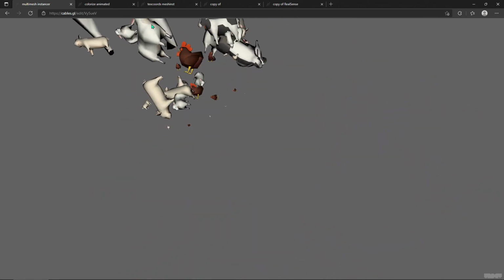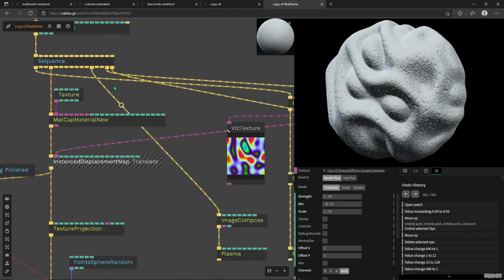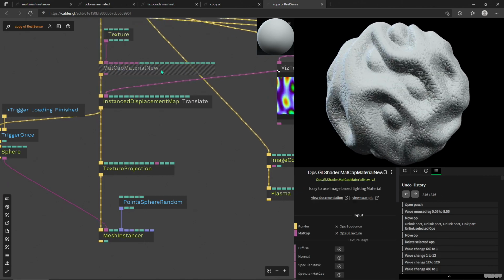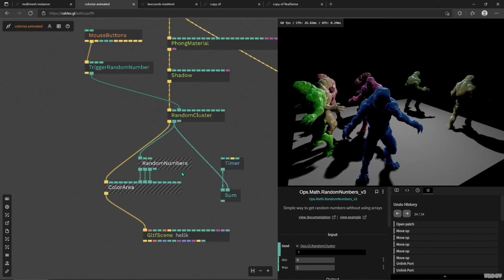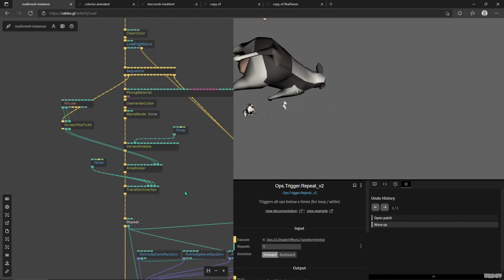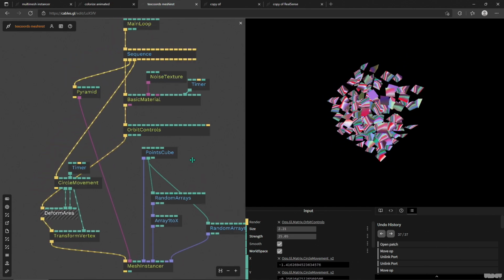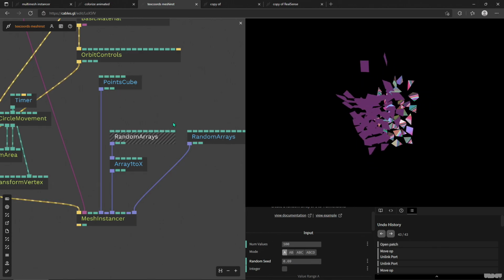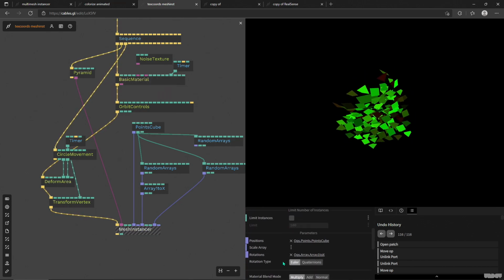Varying Mesh Instances with color, animation and textures - Video Tutorial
Creating Mesh Instance geometry clouds is a lot of fun, but how do you change the appearance and colors of each mesh? Here are a few techniques to get you started with experimenting and finding new approaches to animating, coloring, and texturing instanced geometry!

0:00 - intro
1:47 - texturing Mesh Instancer with Instance Displacement
6:30 - texturing Instances with Texture Projection
7:58 - Random Cluster and GLTF Scene for varying animation and color
10:58 - varying meshes, location, rotation with Mesh Instancer and Repeat Op
13:04 - using Repeat/Random Cluster index output port with Switch operators
15:50 - texture coordinates with Mesh Instancer basics
19:14 - color arrays with Mesh Instancer

we are starting to use Github Discussions! Post questions and suggestions for new tutorials!

3D models used in video:
Farm Animal Set by vertexcat